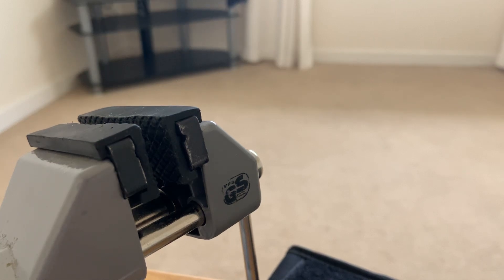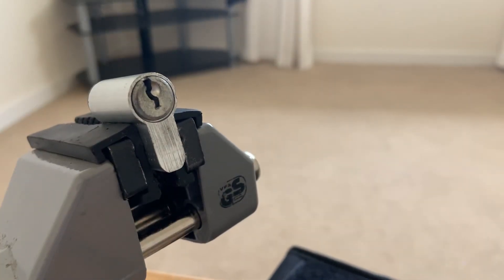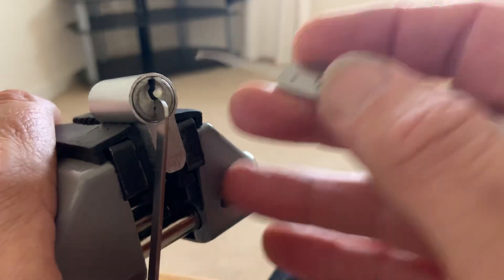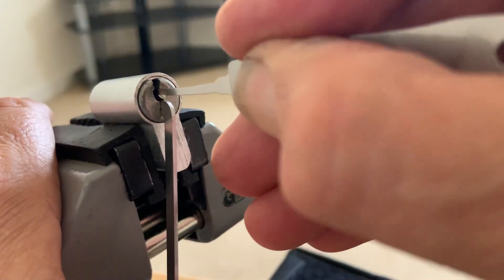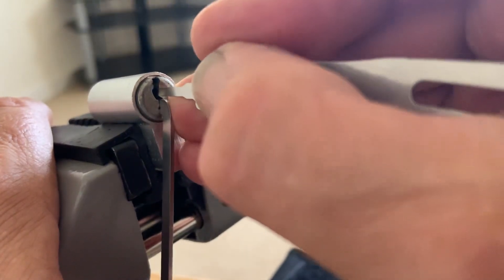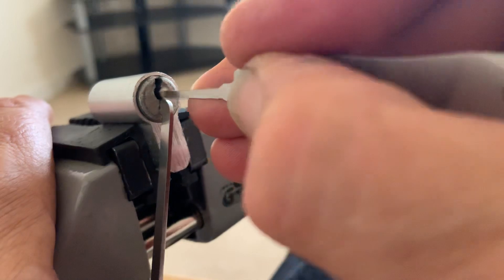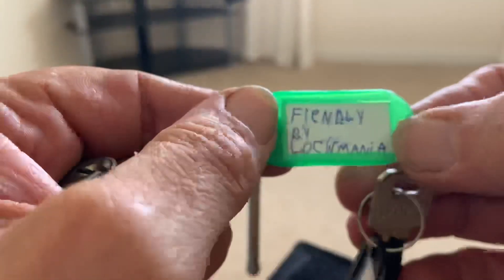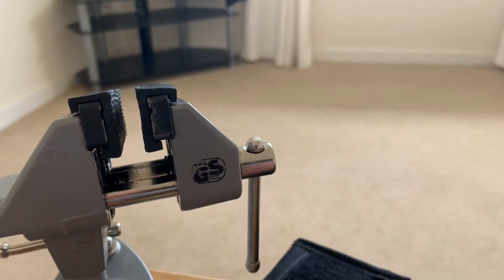Lockmania challenge lock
The lightest lock I’ve ever seen